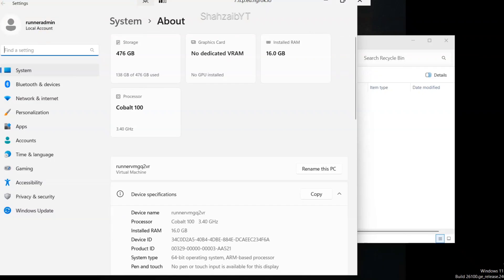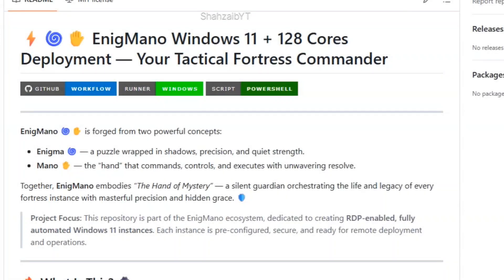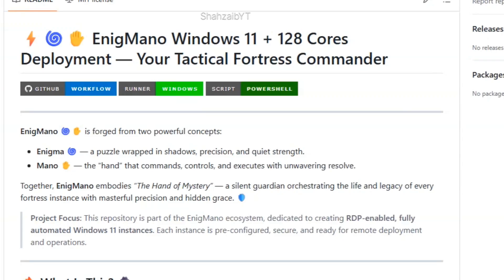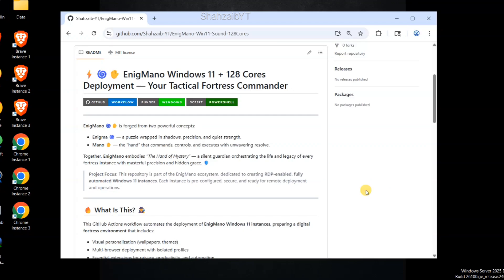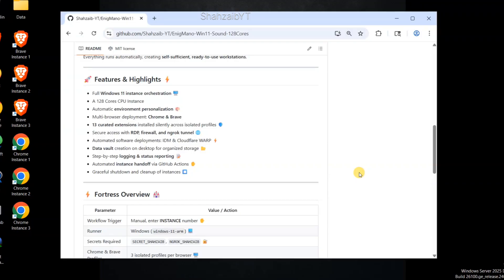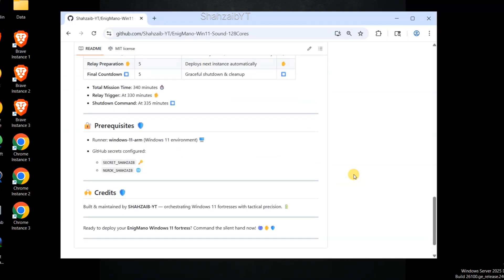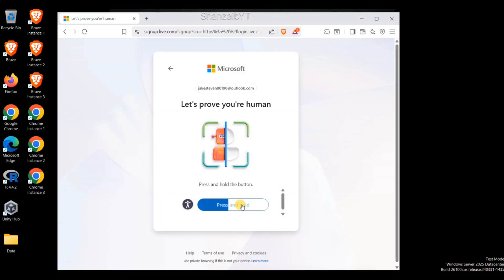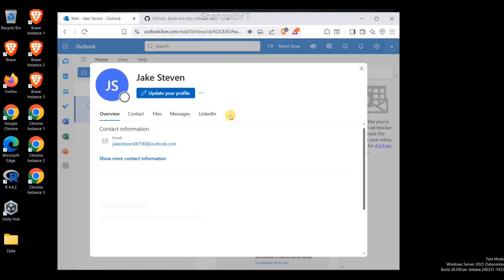Free RDP Windows 11 🚀 128-Core CPU ⚡ 16GB RAM 💻 Sound Enabled | EnigMano 2025 Method - ShahzaibYT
🚀 Get Your Free Windows 11 RDP with 128-Core CPU & 16GB RAM in 2025!

Unlock a super-powerful cloud PC with 128 Cores, 16GB RAM, and full sound support — absolutely FREE with EnigMano.

This tutorial shows you the latest method to set up a high-performance RDP server using GitHub + Ngrok for secure, fast, and reliable access.

Whether you’re a student, developer, gamer, or content creator, this RDP setup lets you code, stream, test apps, browse, and even play light games directly from the cloud — no credit card, no cost.

💻 What You’ll Learn in This Video:
How to create a Free Windows 11 RDP with 128-Core CPU + 16GB RAM
Step-by-step RDP server setup guide (2025)
How to enable sound support for streaming, media, and gaming
Secure connection method using GitHub Actions + Ngrok
Ensure, you use a temporary/secondary account.

Tips to fix common errors and connection issues
Why EnigMano’s RDP method is faster & more reliable than standard free RDP tricks

🔥 Why This is the Best Free RDP 2025?
Paid RDP services cost $30–$70/month 💸, this is 100% FREE
High-performance specs: 128 cores + 16GB RAM + sound
Perfect for coding, automation, cloud testing, productivity, YouTube tools, and more
No hidden fees, no credit card, works worldwide 🌍

📌 Key Features of This Free RDP:
 ✅ Windows 11 Remote Desktop (Latest Build)
✅ 128-Core CPU & 16GB RAM
⚡ Superfast performance
 ✅ Full Sound Support 🎵 for media & gaming
 ✅ Works on Windows, Mac, Linux, Android, iOS
 ✅ Encrypted & Secure Connection 🔐
 ✅ Chrome Preloaded with VPN, Privacy & YouTube Extensions
✅ Quick Deployment – Create in minutes